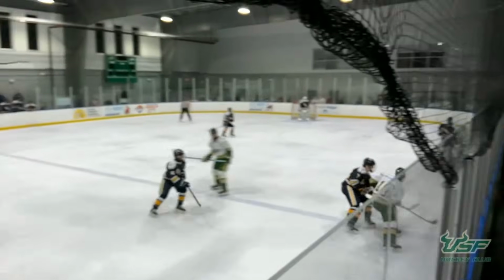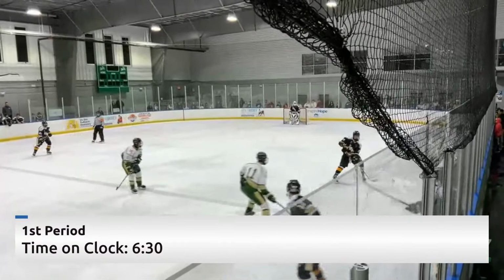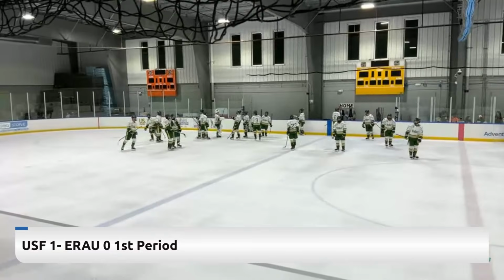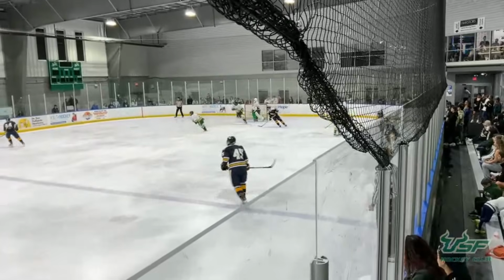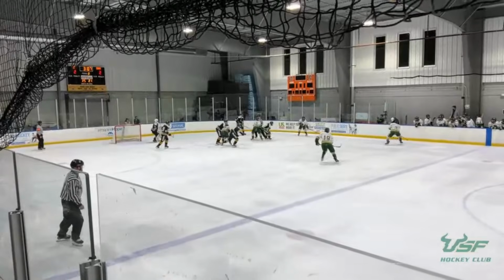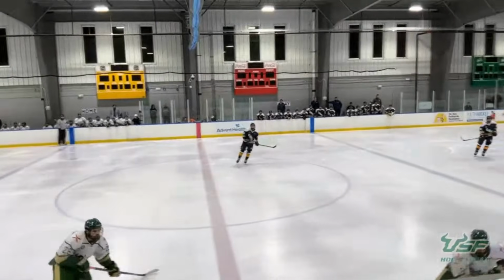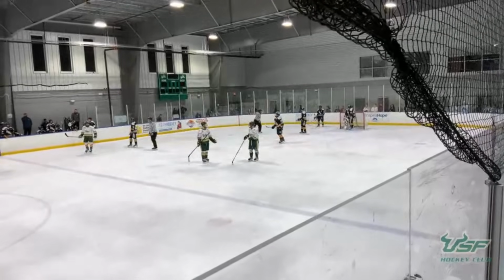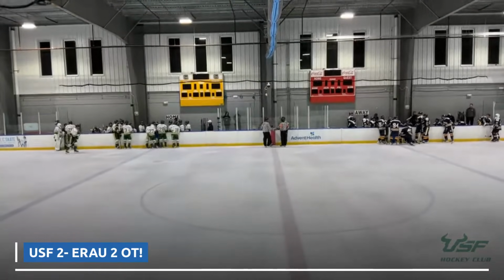USF Men's Ice Hockey Club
Welcome to the Official Network of the USF Men's Ice Hockey Club for all home games day action.